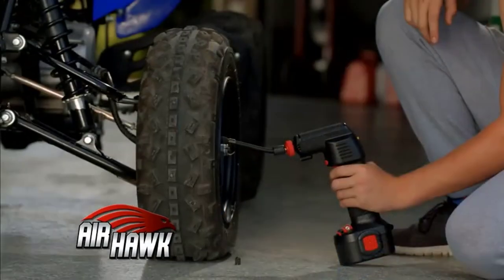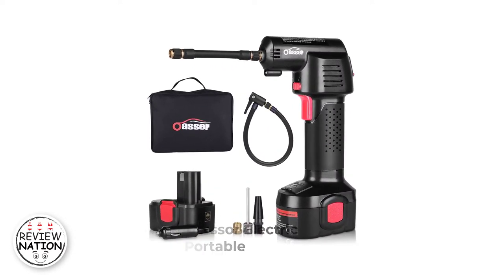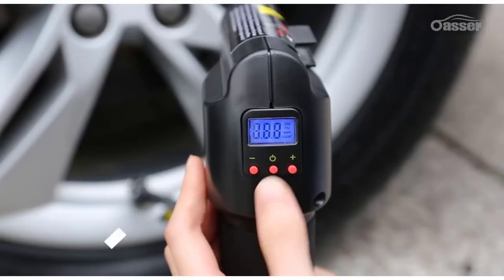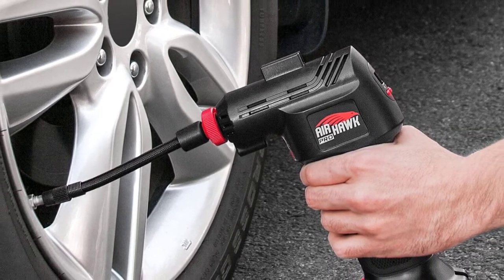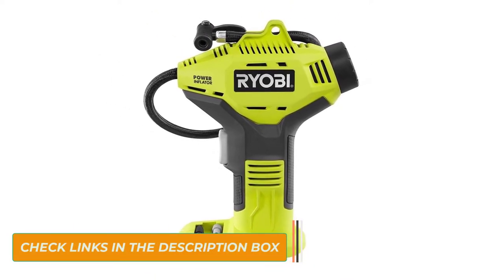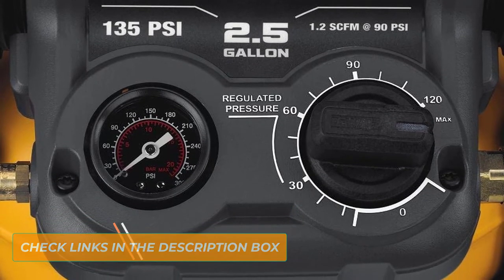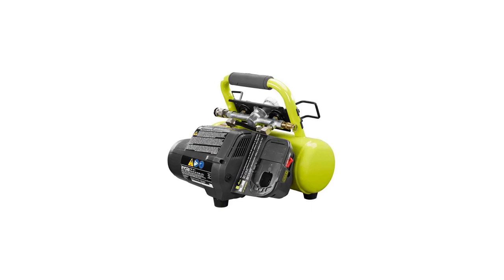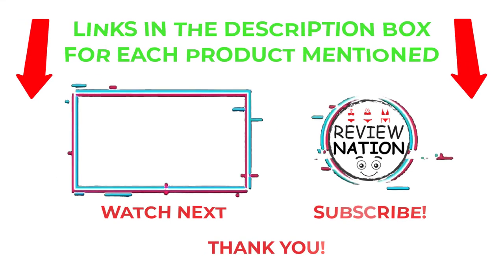✔️Top 5: Best Cordless Air Compressor On Amazon 2023 | Top 5 Portable Air Compressor Review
✔️Best Cordless Air Compressor
📌Product Link📌
✅ 1. Oasser Air Compressor Electric Inflator Portable
✅ 2.  Ontel Air Hawk Pro Automatic Cordless Tire Inflator
✅ 3. Ryobi P737 18-Volt ONE+ Cordless Power Inflator
✅ 4. DEWALT FLEXVOLT 60V MAX Air Compressor Kit
✅ 5. Ryobi 18-Volt ONE+ Cordless 1 Gal. Portable Air Compressor